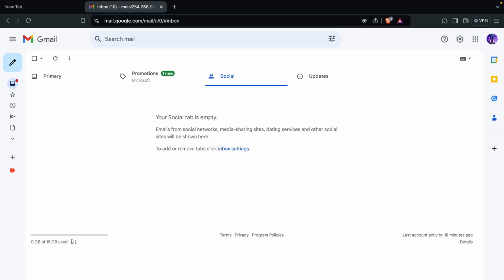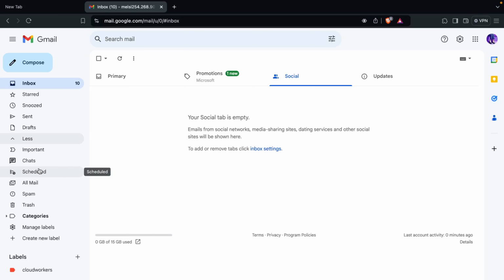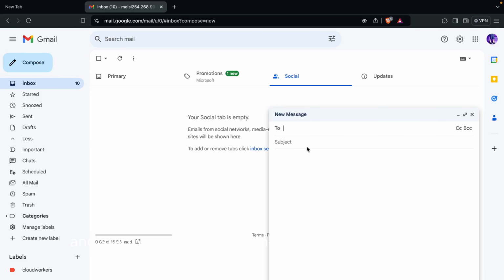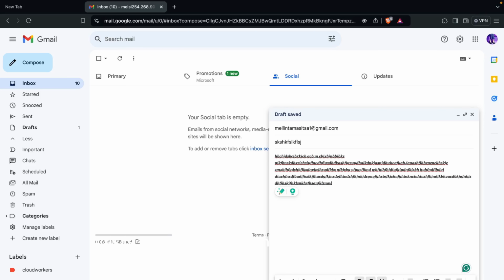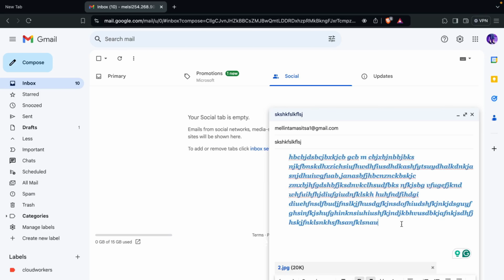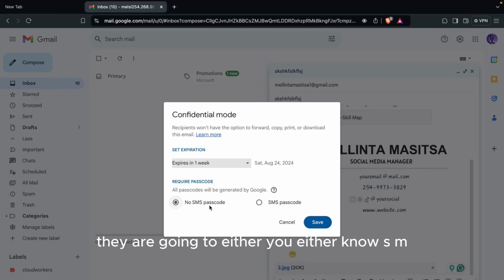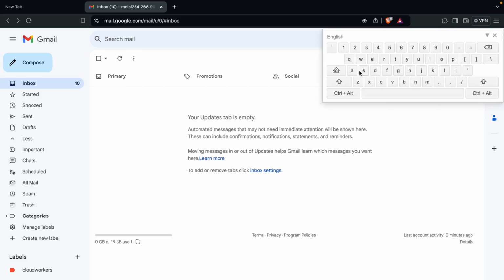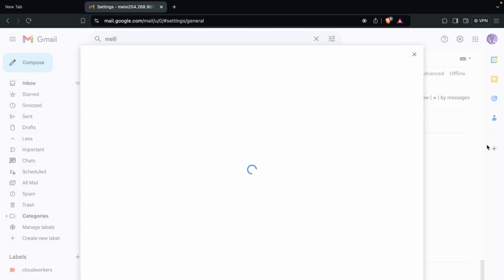How to use Gmail and Enhance Email Productivity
Hello and welcome! In this video, I’ll be giving you a quick tour of Gmail to help you get familiar with the basics. We’ll take a look at what’s included inside your inbox, like the different tabs, folders, and key features that make managing your email easier. This is just an overview to give you a clear understanding of what Gmail offers. Let’s get started.